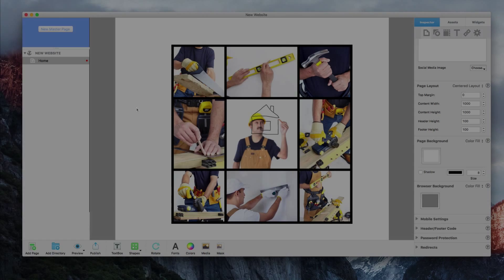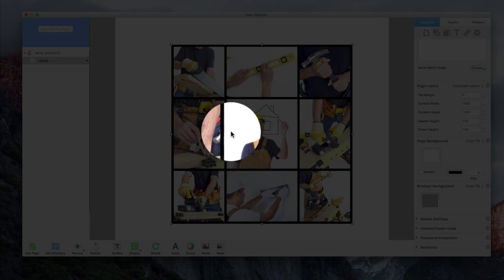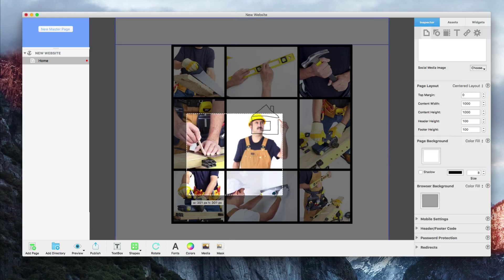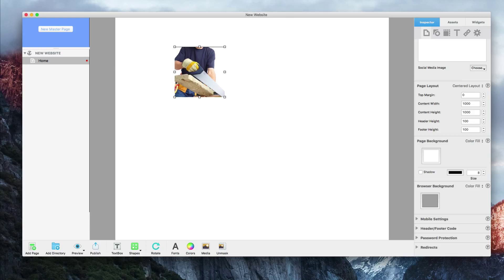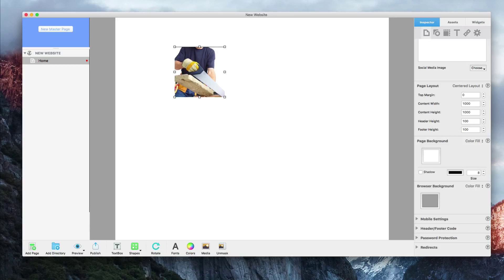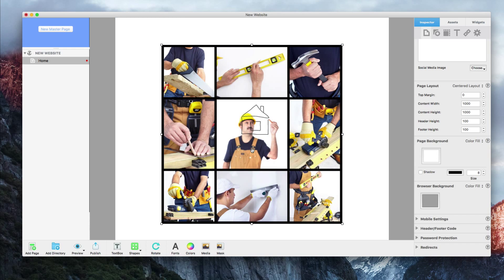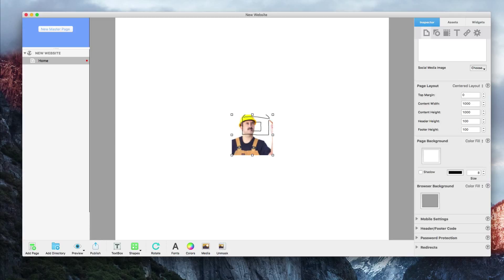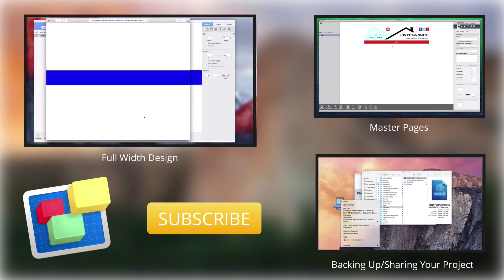How to Mask An Image in EverWeb - Cropping Images In EverWeb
If you have an image in EverWeb, but you want to crop, or mask part of the image, you can do so using EverWeb’s built in masking tool.

All you need to do is select the image, and then click on the Mask button located in the toolbar. A small rectangle will appear, and you will be able to adjust the size of it by selecting it in one of the corners and dragging it, making the masked section larger or smaller.

You can also move the rectangle around to different areas of the image.

Once you are satisfied with your mask, you can hit the enter or return key on your keyboard.

You will notice that the image has now been cropped, or masked. You will also notice that the original Mask button now reads Unmask. This is because once a mask has been applied to an image, the only option will be to unmask it.

If you change your mind, or want to edit the masking job, you can select the image and then click on the Unmask button.

So, just to reiterate that, if you want to change the masking of an image that has already been masked, you will first need to click on the Unmask button, and then click again on the button which will now read Mask in order to apply a new mask.

The masking option is also available from the Format menu.